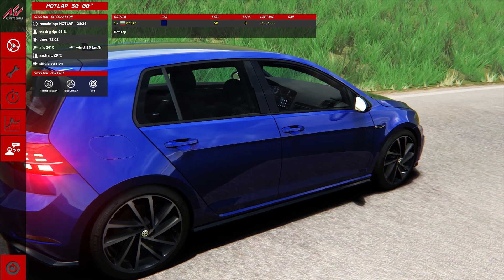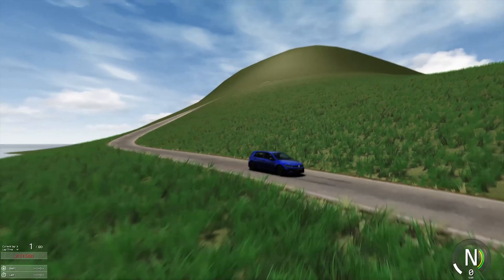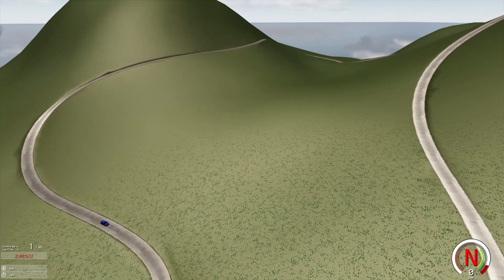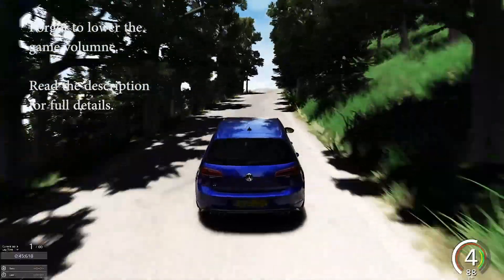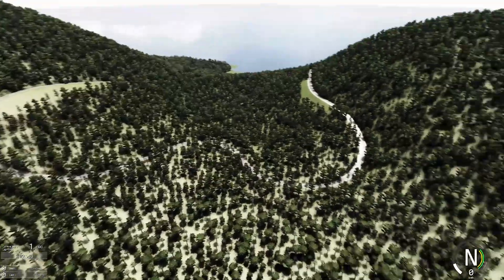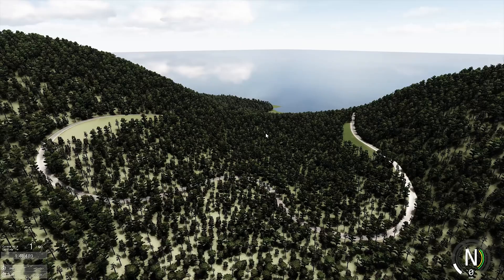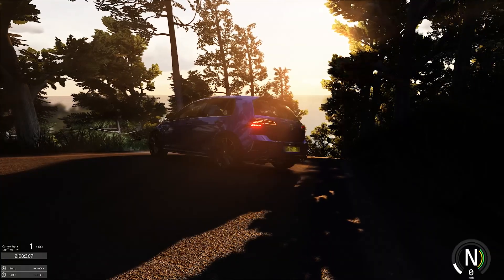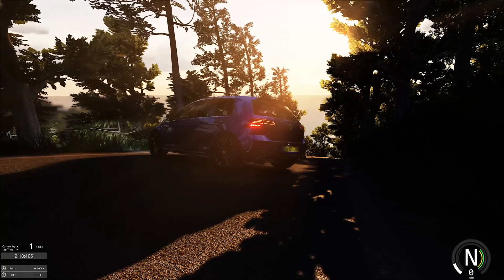Assetto Corsa Modding Tutorial Series Intro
This is the start of a tutorial series in which I will be introducing and covering the following topics:
- Using blender to generate Point Clouds for dynamically filling in large landscapes with vegetation
- Using a Point Cloud to place 10s of thousands of low poly Y trees and exporting them as part of the track models
- Using a Point Cloud to create collision meshes for Trees and other vegetation
- Using a Point Cloud and some custom built tools to generate 3D tree placement configs to be used with CSP 1.79+ and TreeFX. Including different season meshes.

The tutorial maps and supporting tools would be publicly available.

The tutorial map has over 39,000 3D Trees with Collision meshes, and different layouts showing the progress of how we got there.